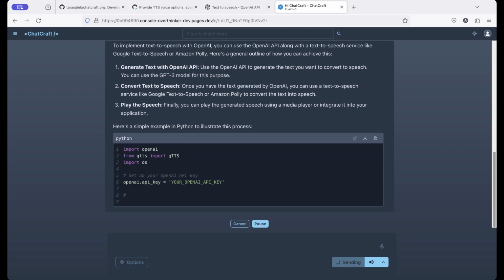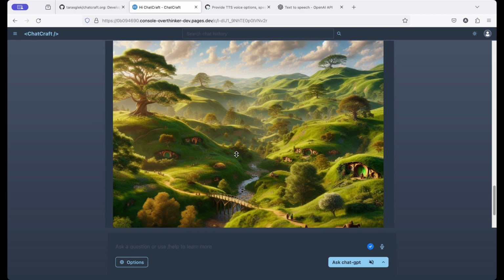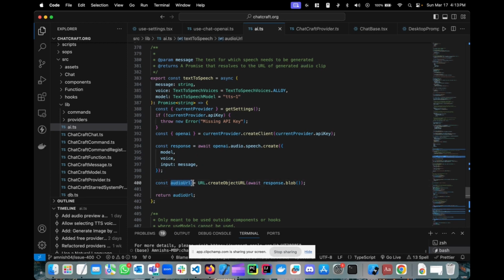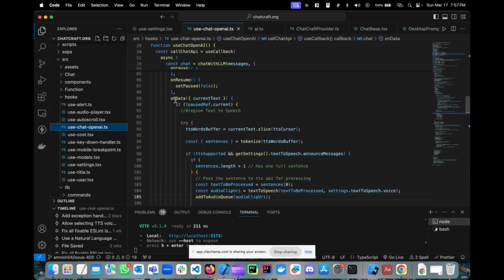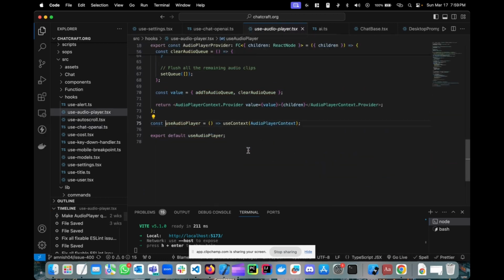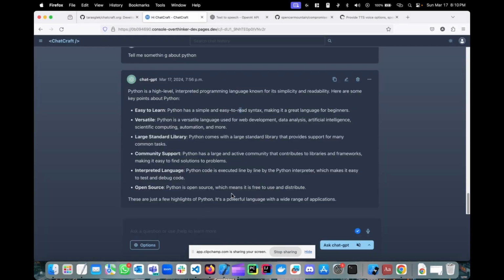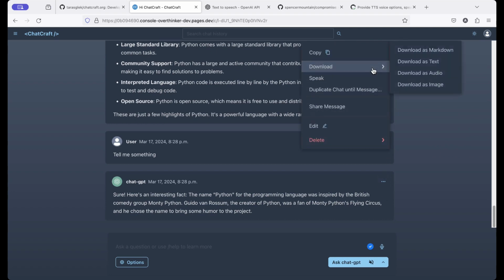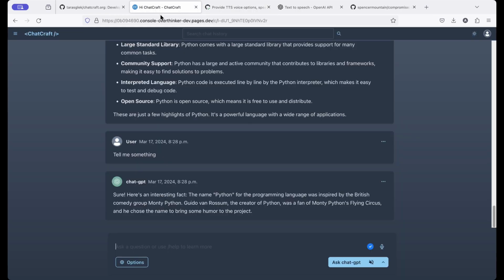Implementing Text to Speech using OpenAI (ChatCraft)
In this video, I talk about how I implemented Text to Speech using OpenAI in an open-source project called ChatCraft. Starting with a brief introduction to the project itself, I go over the official OpenAI TTS docs for a bit, and how I coded one of the features I later demo at the end of the video.